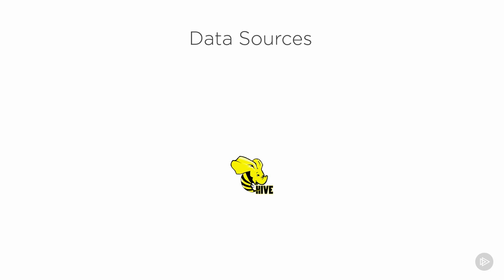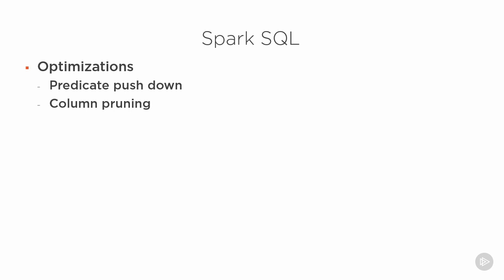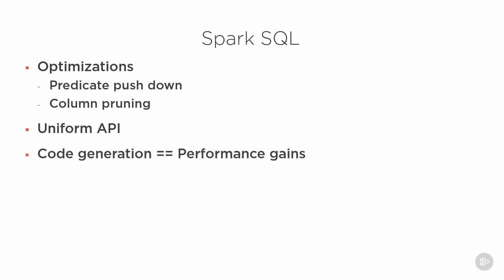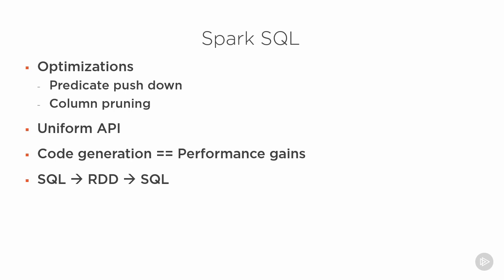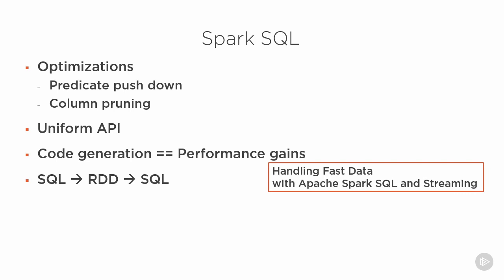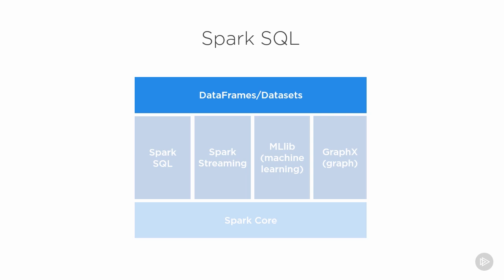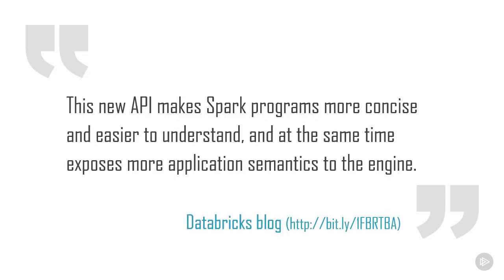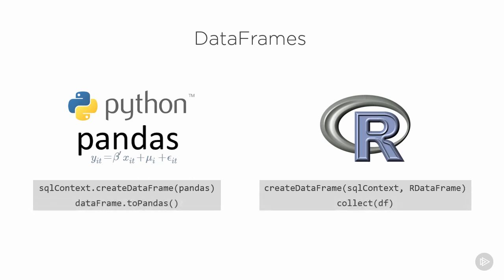40 Spark SQL